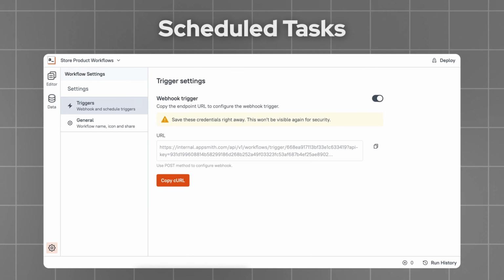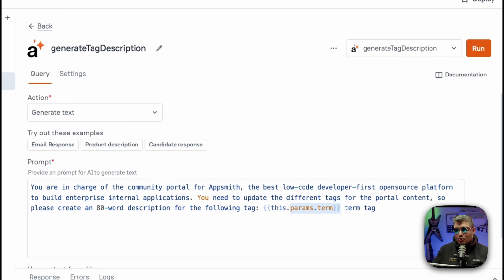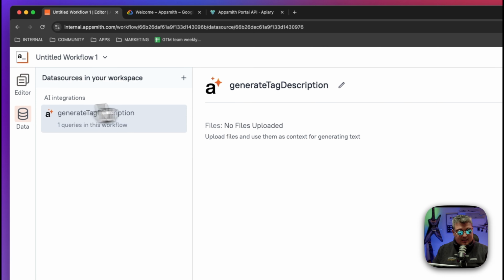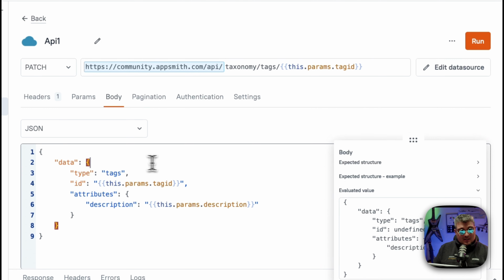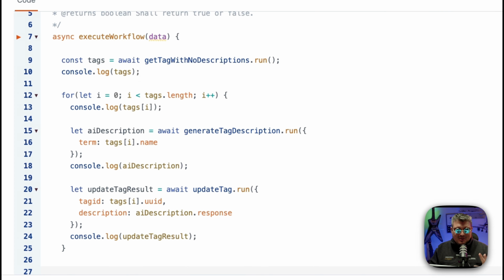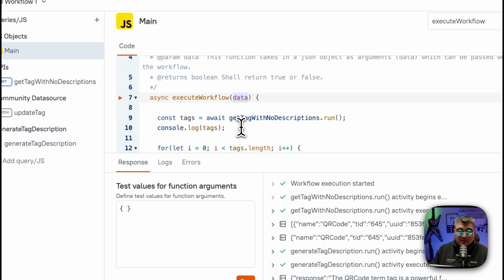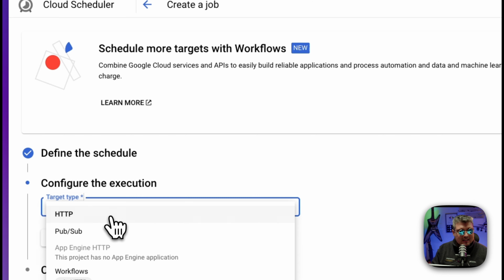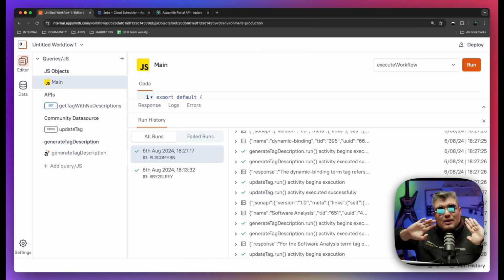Introducing WORKFLOWS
Discover how Appsmith Workflows seamlessly blends code-based and node-based systems to revolutionize workflow automation. With a user-friendly interface for easy external integrations and the flexibility of JavaScript for complex logic, developers can streamline configuration and enhance efficiency. Ideal for those seeking both power and simplicity in their automation tasks.

EXPLORE AND TRY WORKFLOWS IN OUR CLOUD SANDBOX